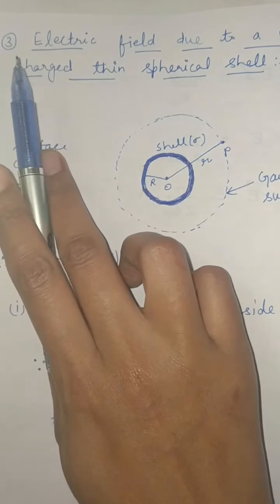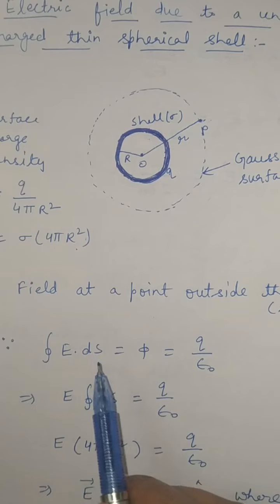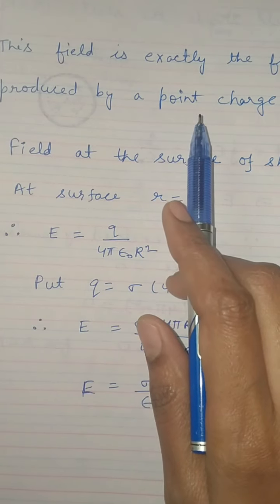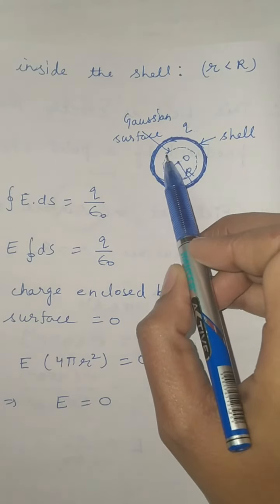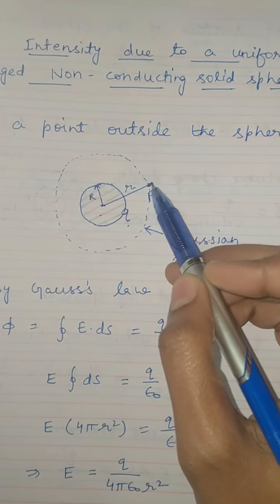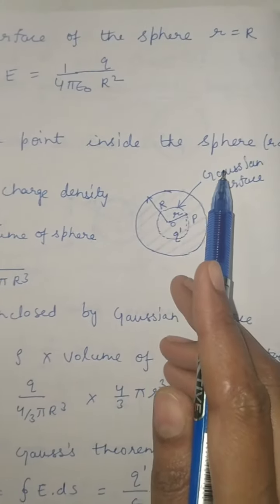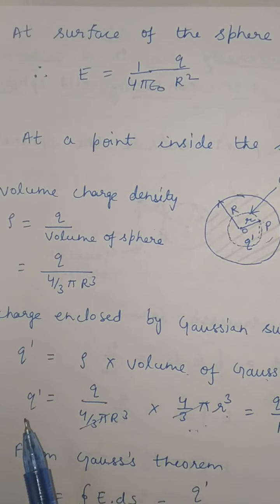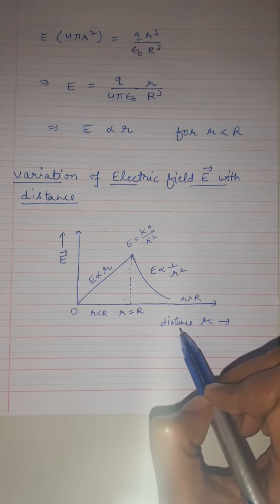Electric charges and fields Lecture-5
Application of Gauss's  law, calculation of electric field at outside, surface and inner points of a uniformly charged spherical shell, calculation of electric field at outside points , surface and at inner points of a non conducting uniformly  charged sphere, variation of electric field intensity with distance from the centre of sphere.